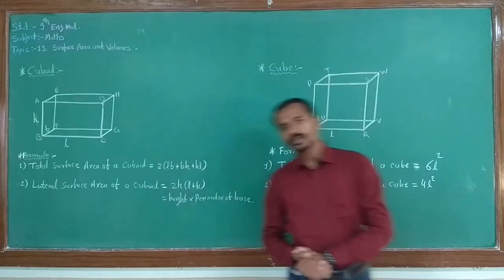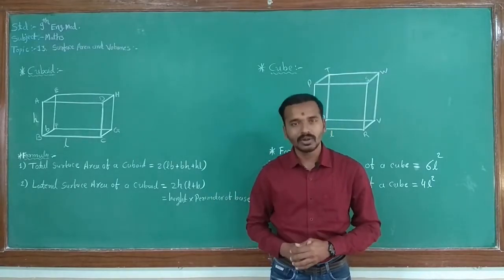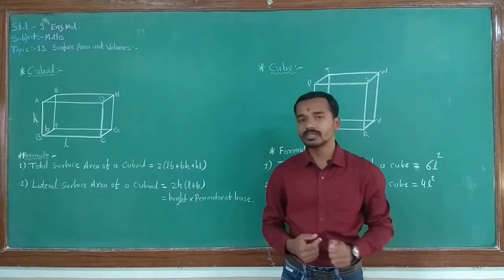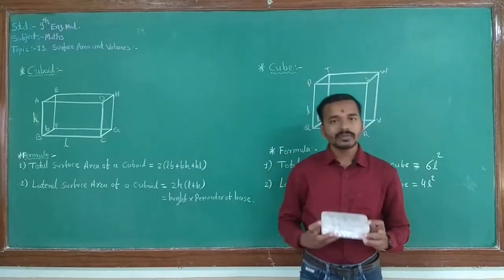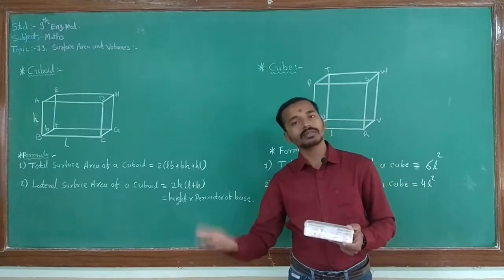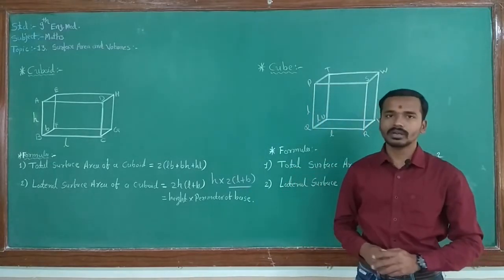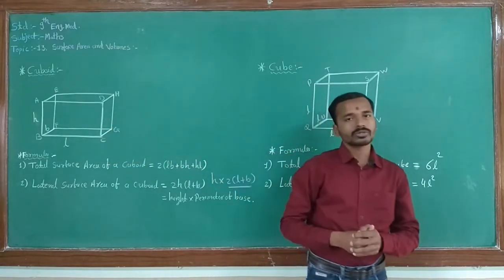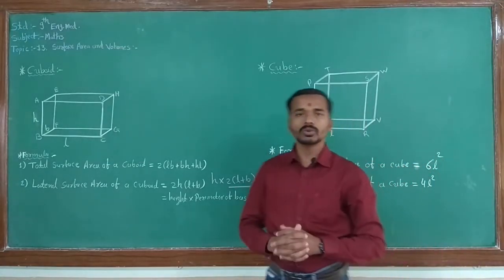std-9th Eng.Med || Sub: maths || Surface area and volumes ch-13